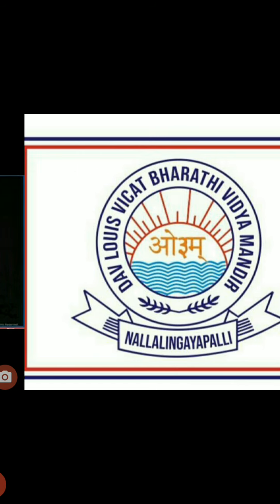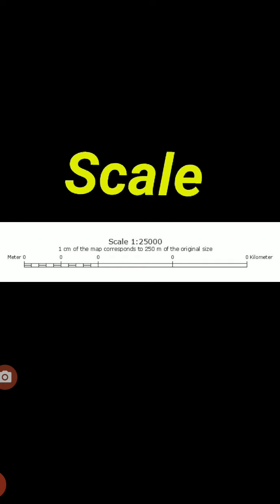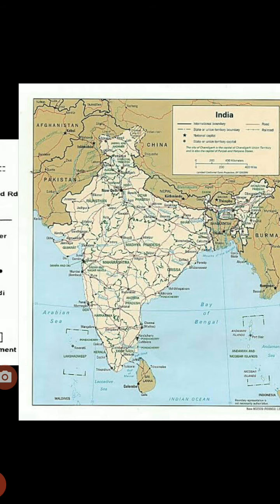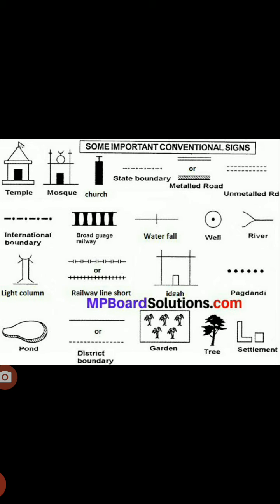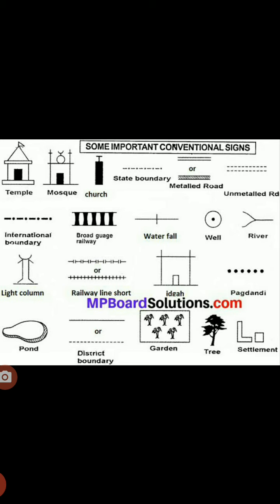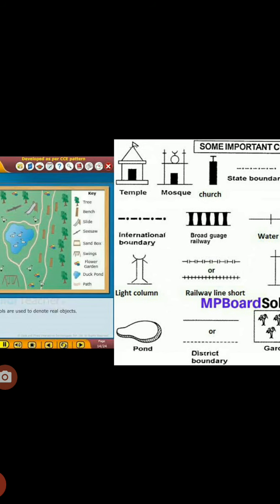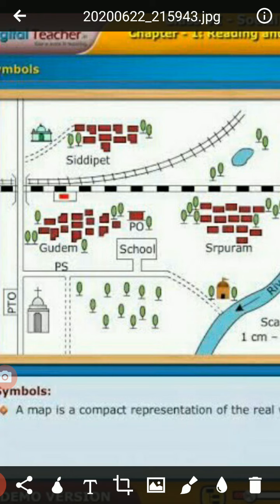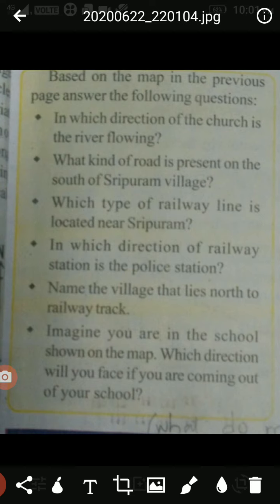Reading and making Maps part-4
DAV Bharathi School